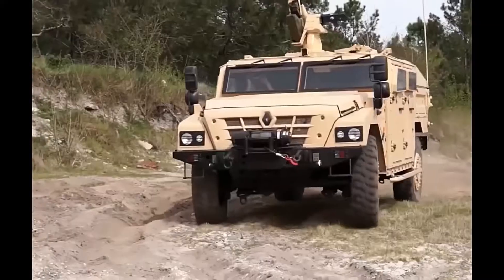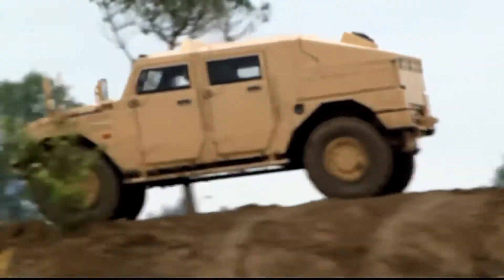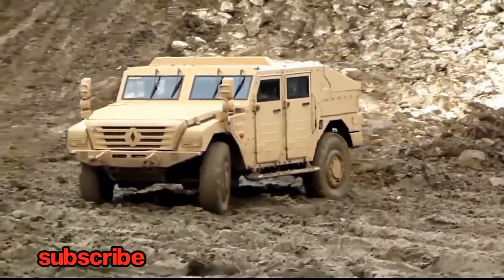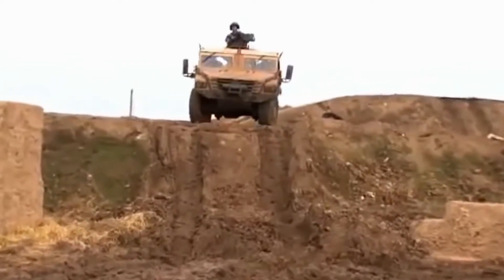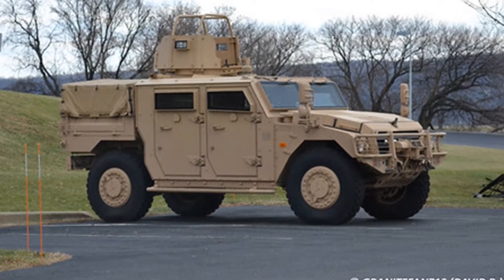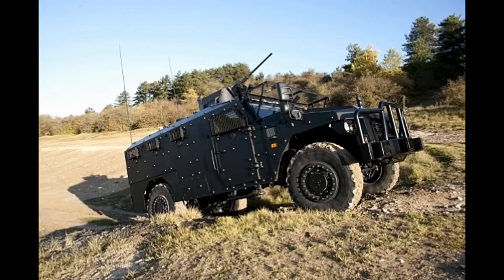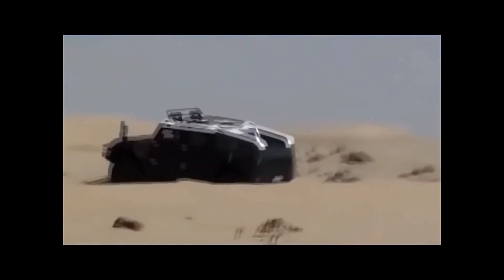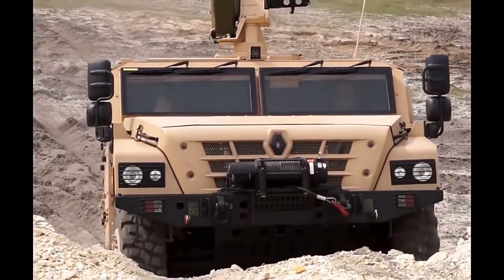Mack Sherpa Light utility vehicle